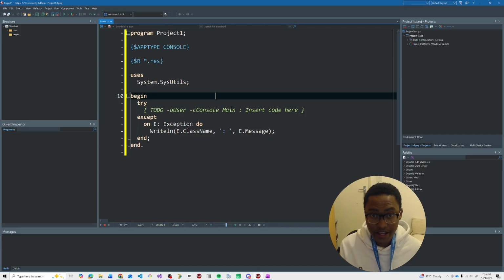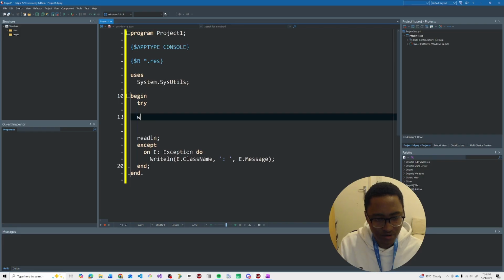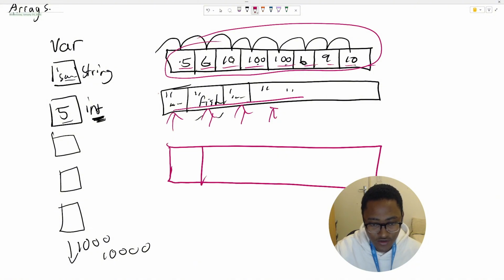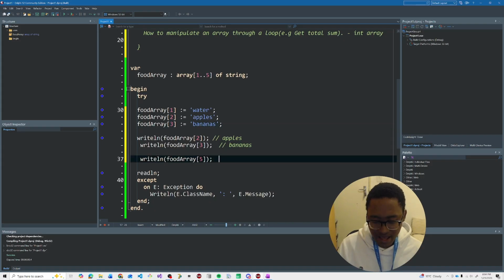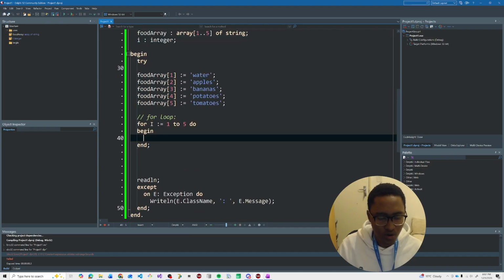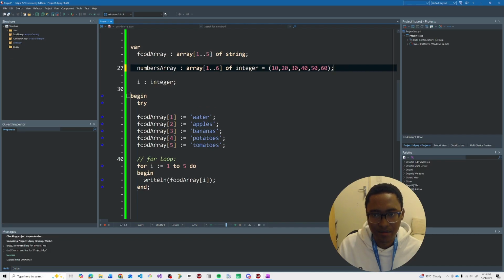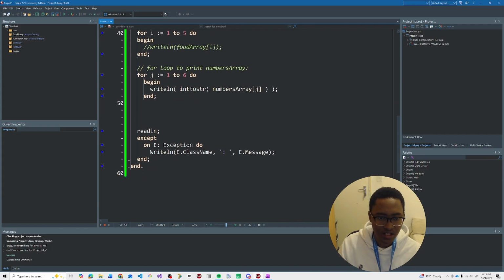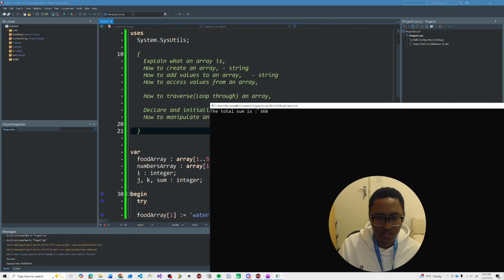Understand Arrays in Delphi, Tutorial for Grade 10 & 11 learners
This video, will take you through the basics of Arrays. We explain everything you need to know about working with Delphi arrays and how to traverse, loop, extract values and catch errors.